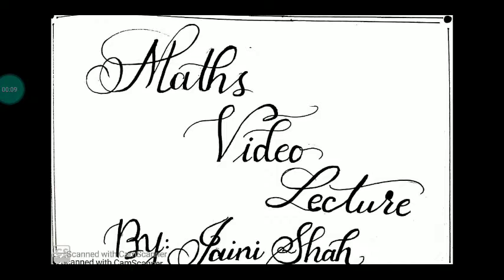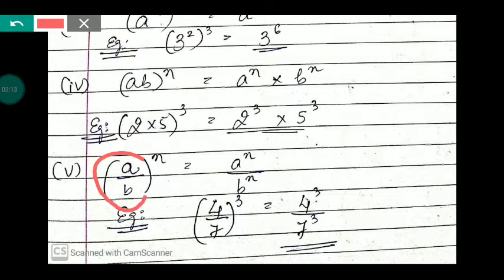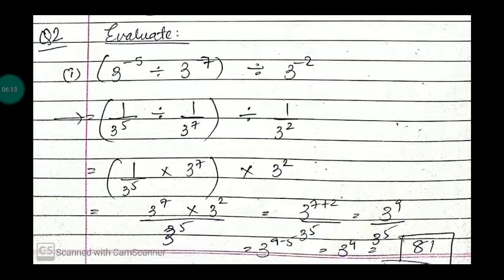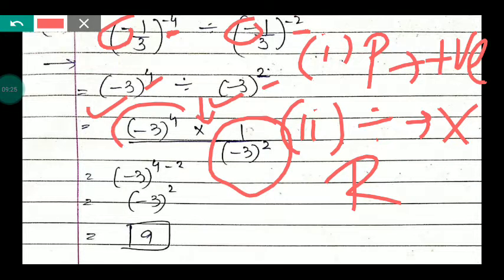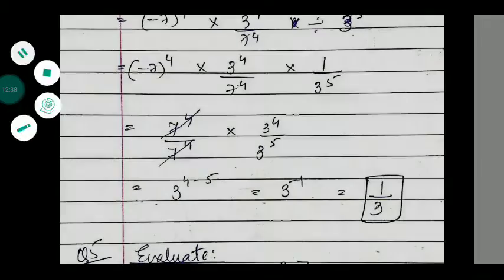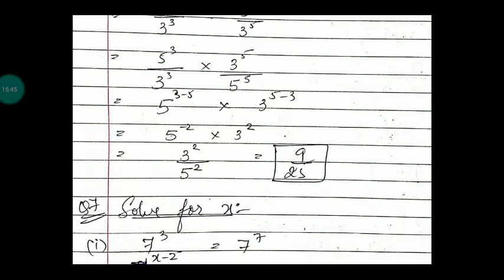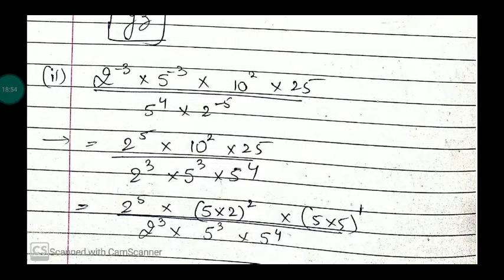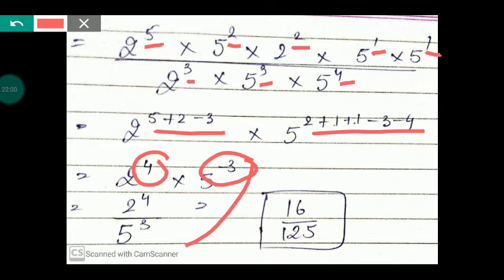Laws of Exponents (Part-2) | Maths Video Lecture for Class 8 by Jaini Shah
In this video I have explained the laws of Exponents and the sums related to it, Simplifying  and Evaluating it.